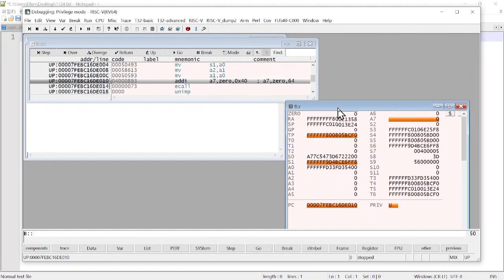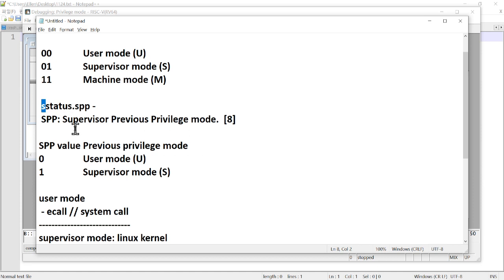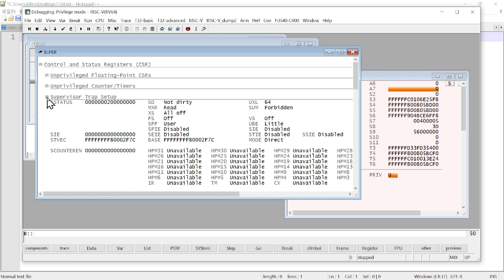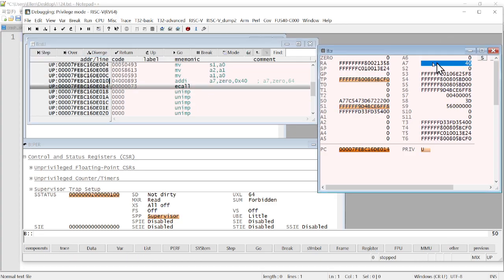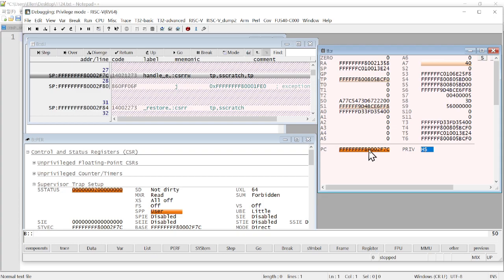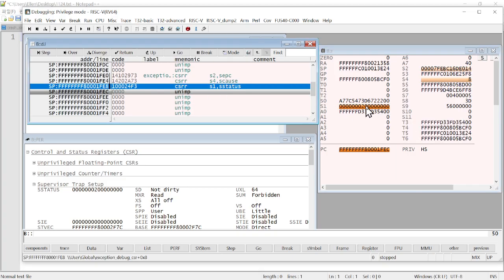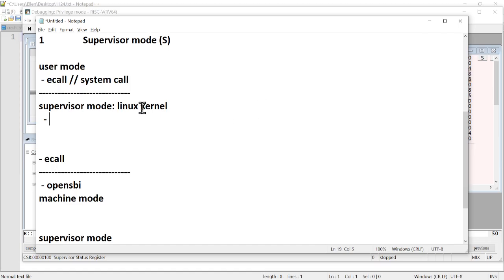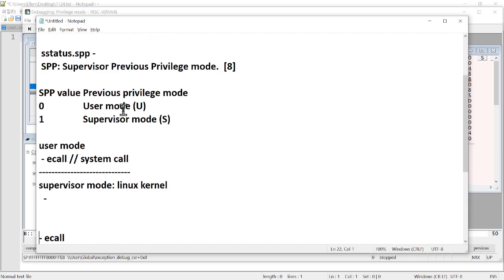[RISC-V] Debugging sstatus.spp: User Mode → Supervisor Mode